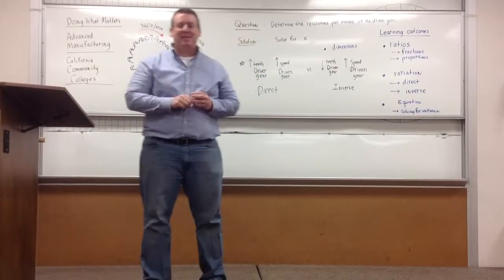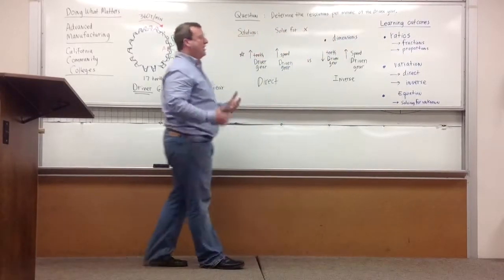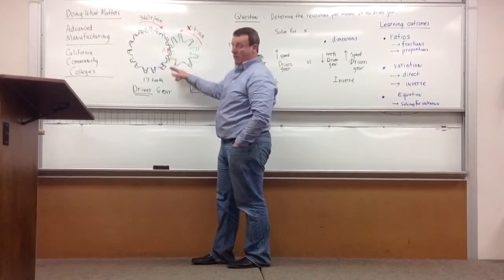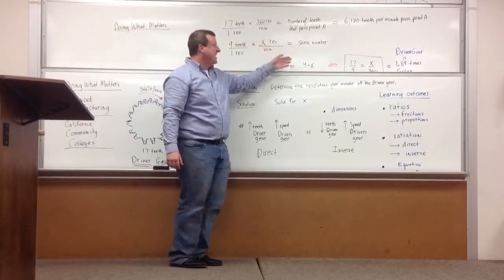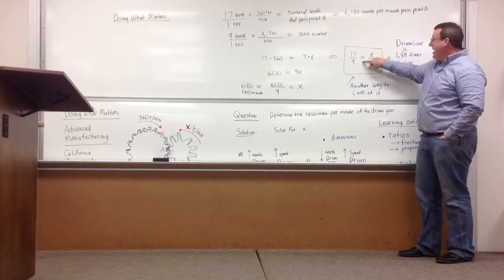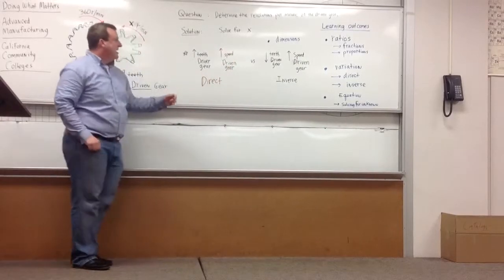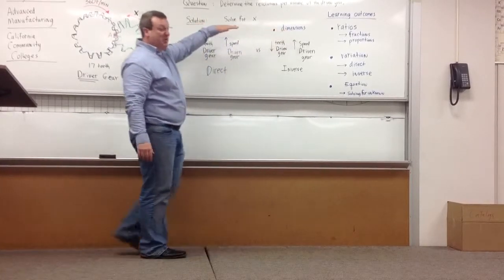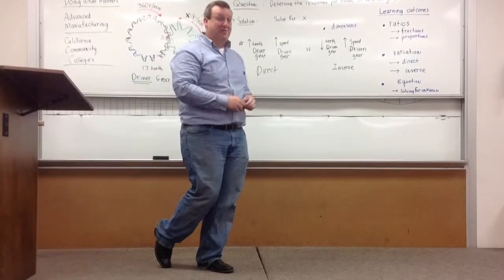Math in Manufacturing - Part 1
An example of math in manufacturing using a gear and ratios.  Math concepts reviewed include:  fractions, variation, equation solving, and dimensional analysis.  This video was funded through a Doing What Matters grant through the California Community Colleges Chancellor's Office.